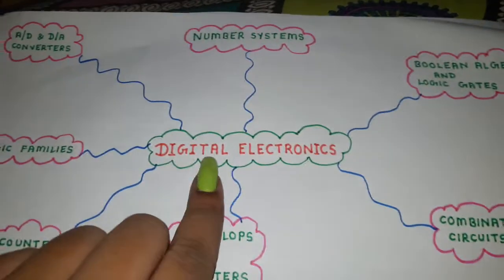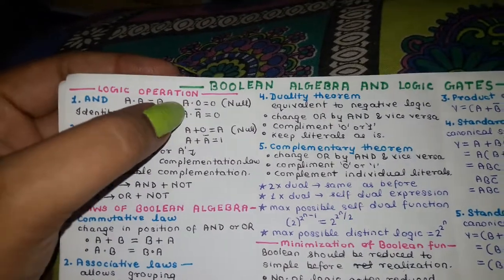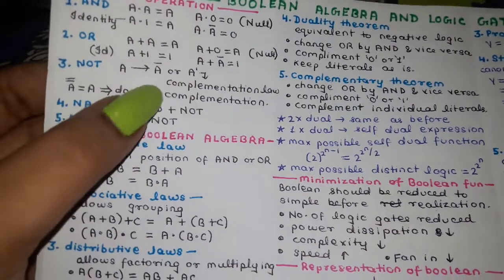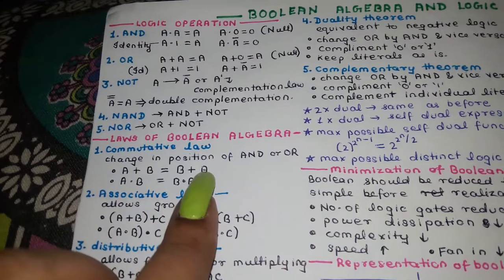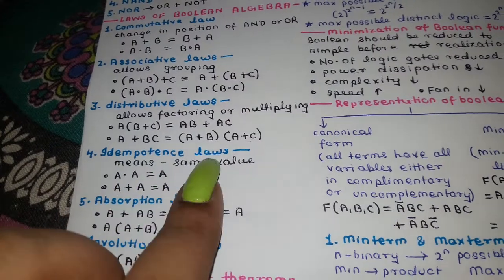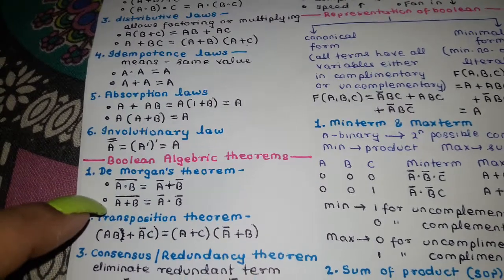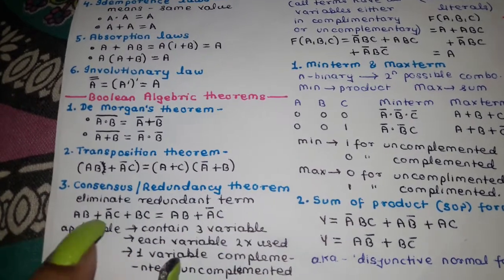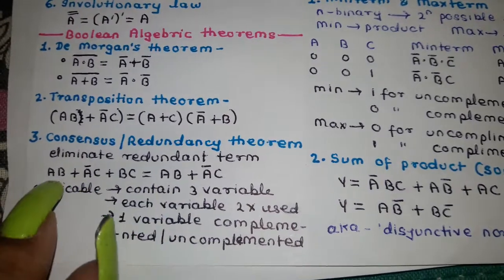DIGITAL ELECTRONICS-boolean algebra & logic gates(part-1)